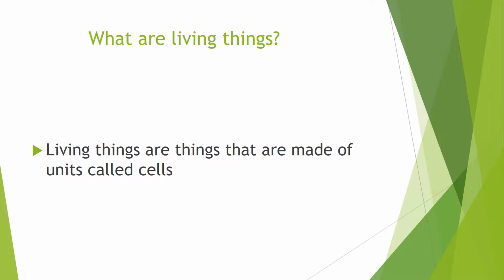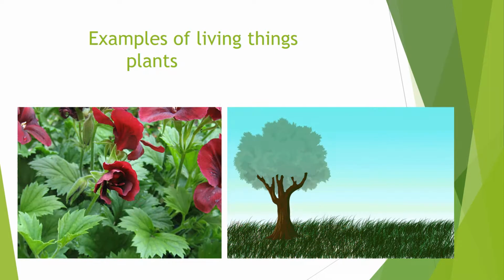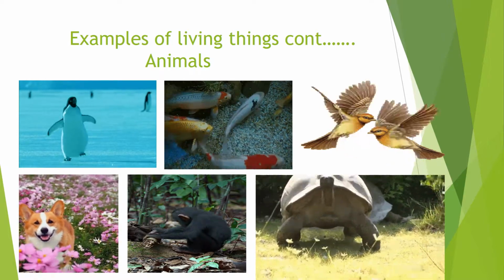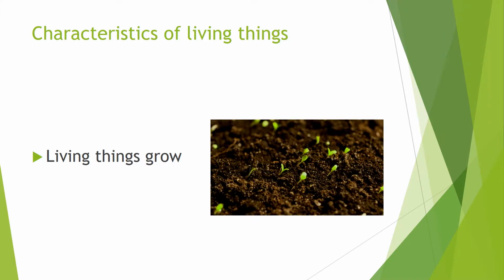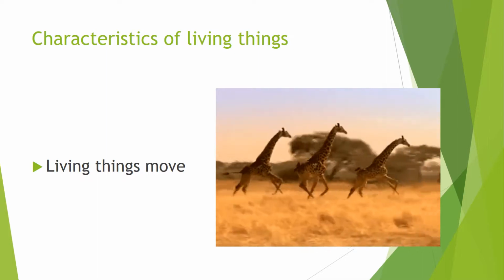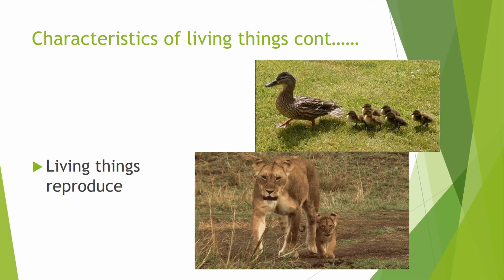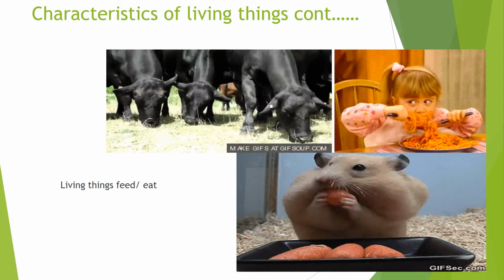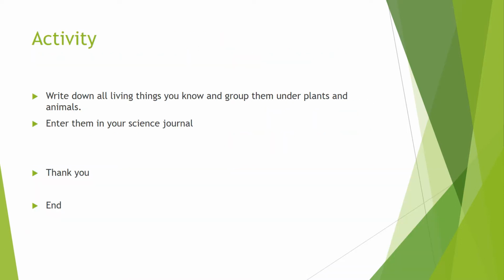MARTHA AKELLO Mini lecture improved